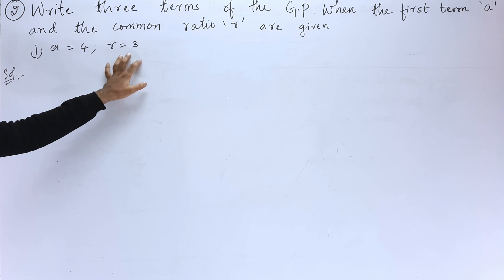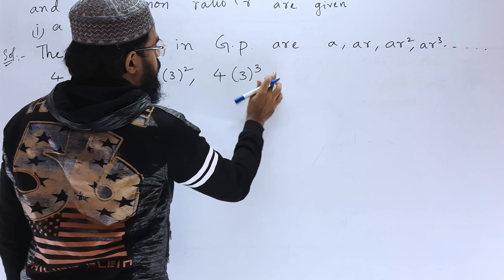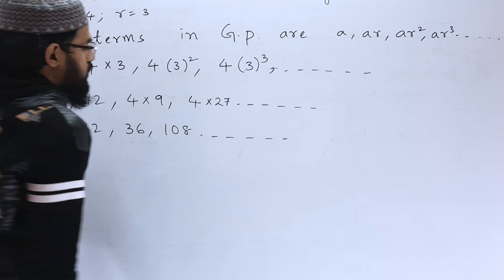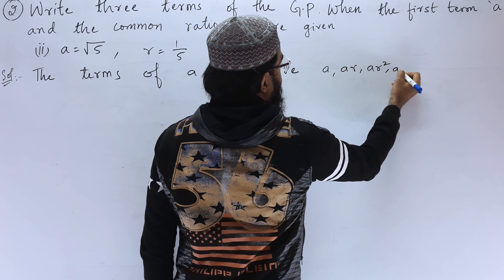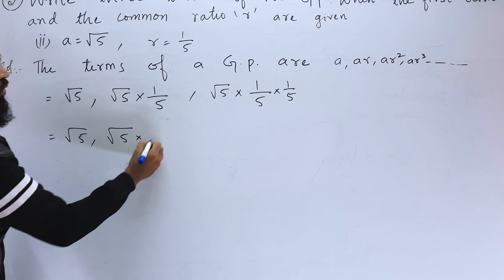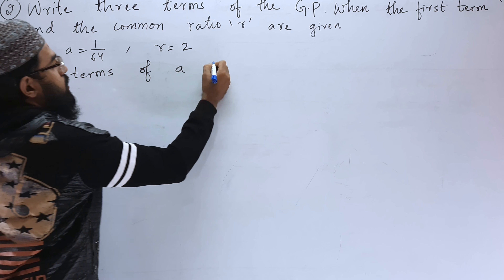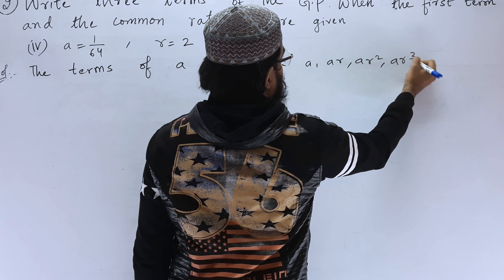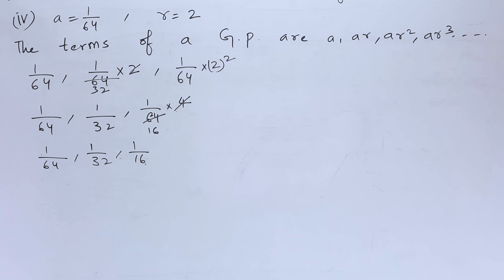Write three terms of the G.P. when the first term 'a' and the common ratio are given (i)a=4; r=3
6.Progressions Ex:6.4(2nd problem)SSC,CBSE Telangana  10th class